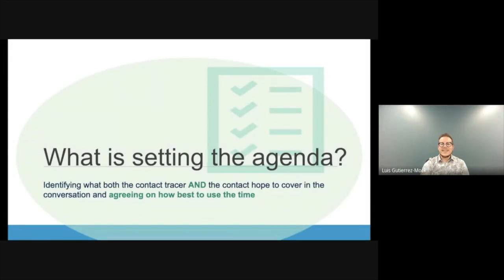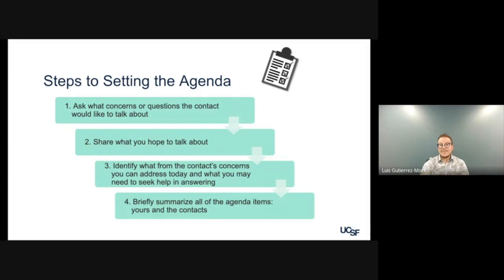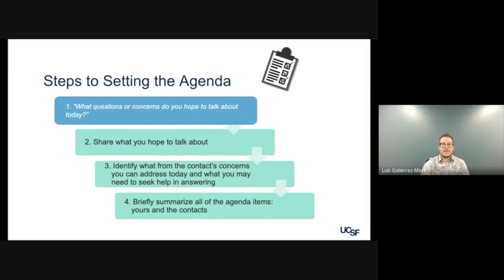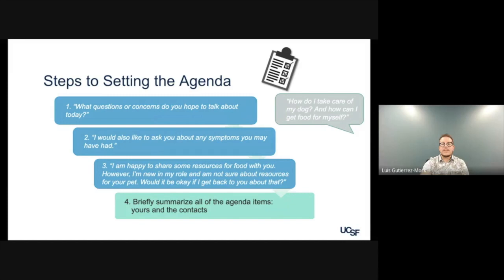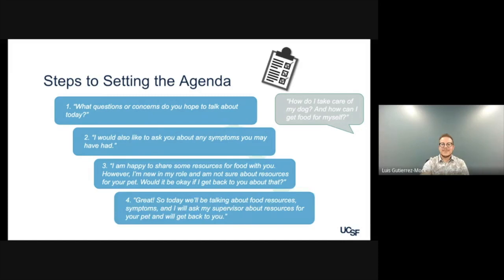My Movie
conversation5